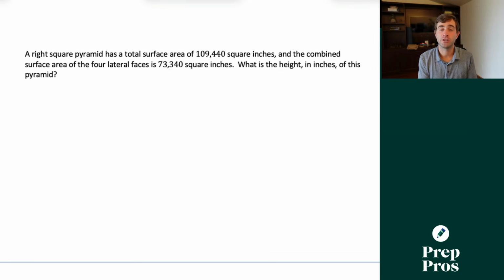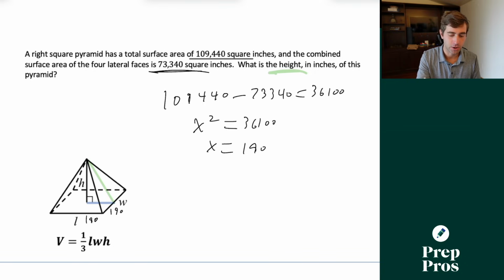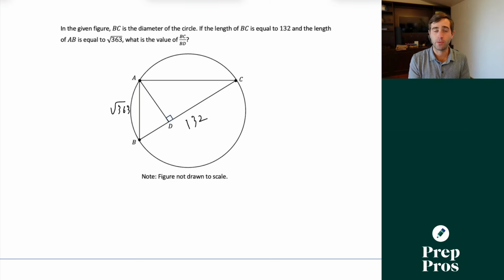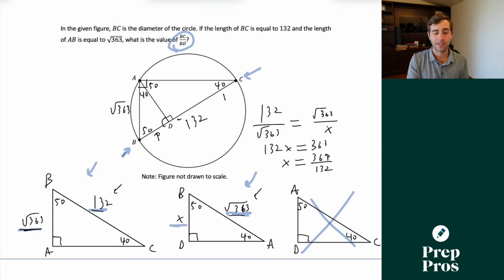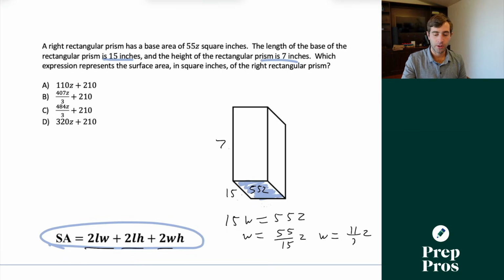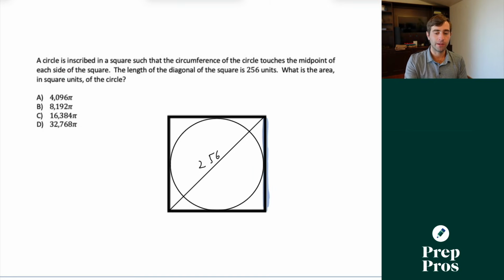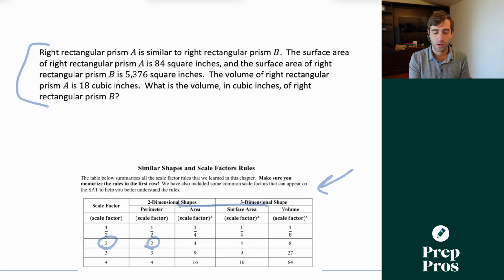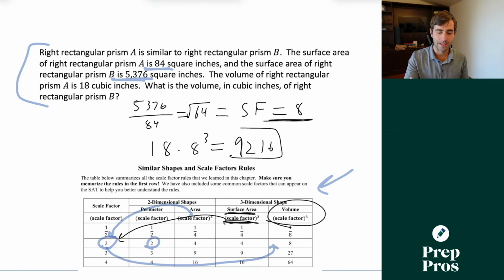How A Perfect Scorer Solves The 5 Hardest SAT Geometry Questions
If you fear geometry questions at the end of the second, harder module of math on the SAT, you will learn how to solve 5 hardest SAT Geometry question types: inscribed shapes, similar triangles, scale factors, questions with variables, and pyramid questions.   We will cover tips, patterns, and strategies that will help you get a perfect score on your SAT!

You can find the Advanced Math Courses For The Digital SAT